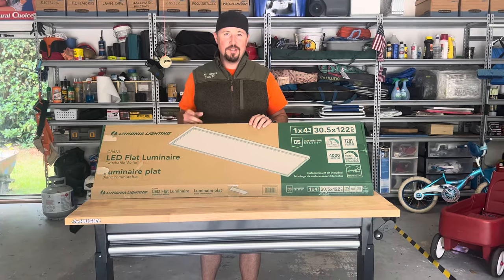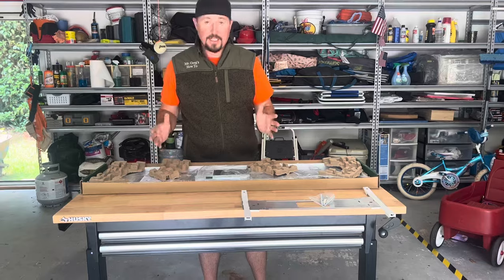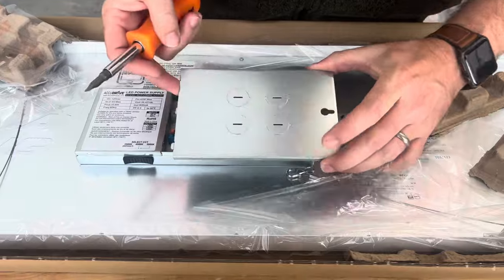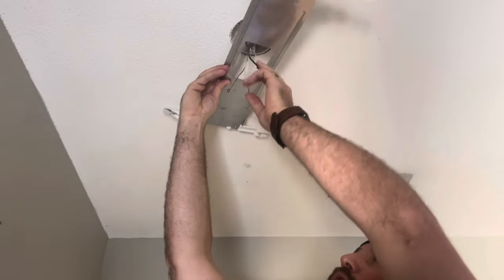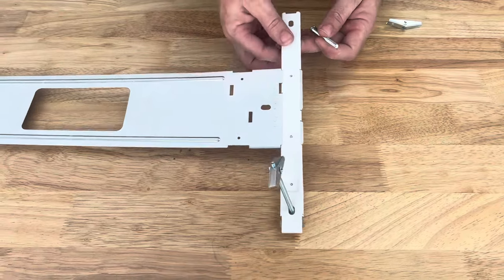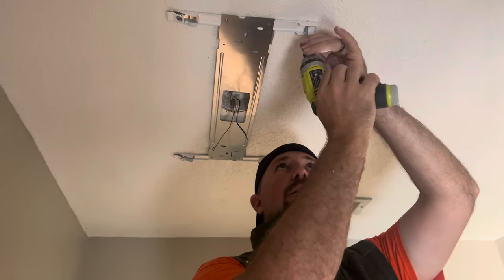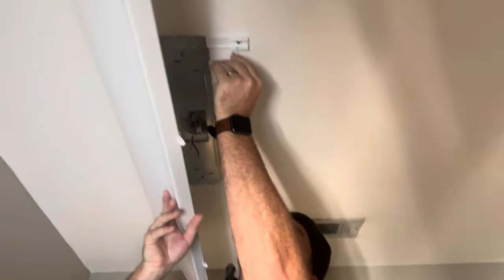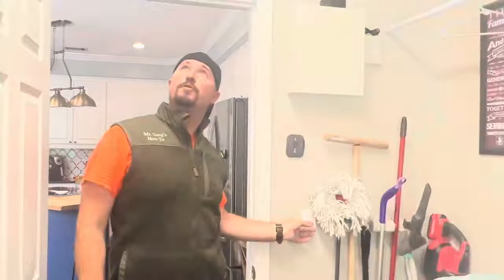HOW TO Install Lithonia Lighting LED Flat Luminaire + HONEST REVIEW // Fluorescent Replacement!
Lithonia LED Flat Light
6-in-1 Screwdriver
Power Screwdriver
Non-Contact Voltage Tester
1/2" drill bit

Check out this quick DIY how to video showing step-by-step installation instructions for a Lithonia Lighting LED Flat Panel Luminaire!  This 1'x4' light replaces an old florescent light that had bad ballasts.  We will walk you through the installation process and give a thorough review of the product to include unboxing, features, and general operation.  We installed this light in our laundry room, but it would also be great in a garage, workshop, home, business, or many other locations!  Remember, YOU CAN TOO!